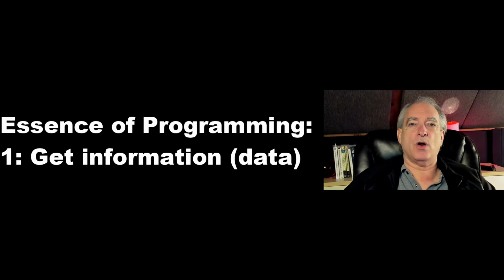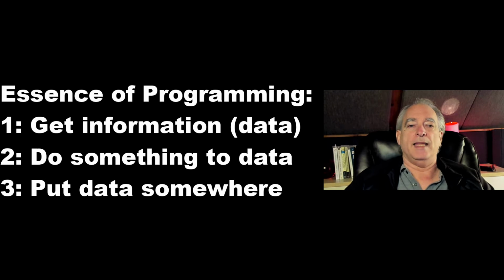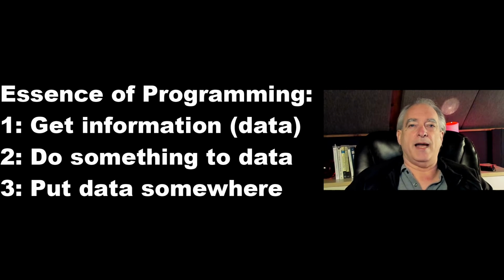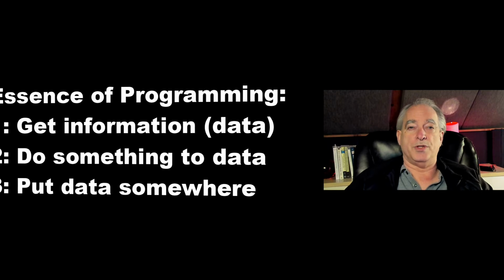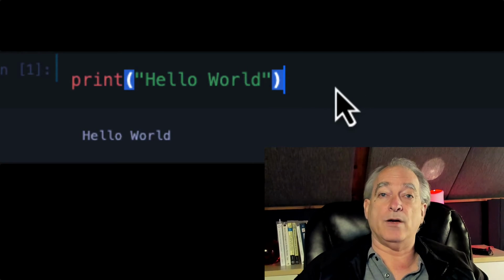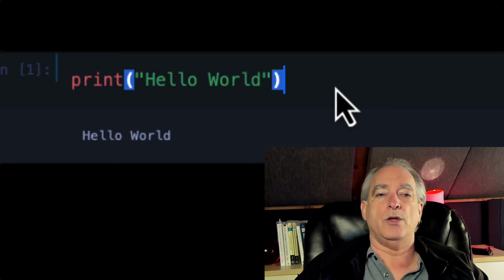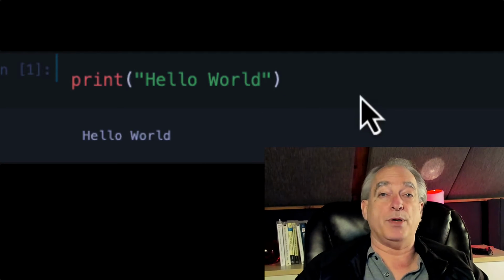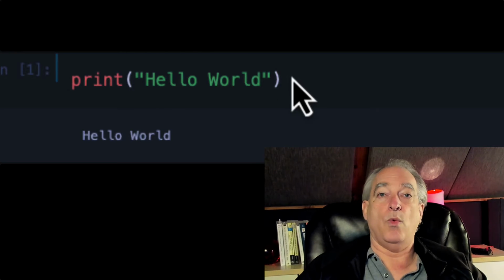Mental model for what a Python 🐍 program is all about, using Hello World as the initial example.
There are 2 things every program does and 1 optional activity:
1. Get information (data) from somewhere - even if it is hard coded in the program
2. (Optional) Do something to the information
3. Put the information to somewhere

We walk through how the simplest program - Hello World does #1 and #3.

After completing this should be able to print out whatever strings you want to your screen.